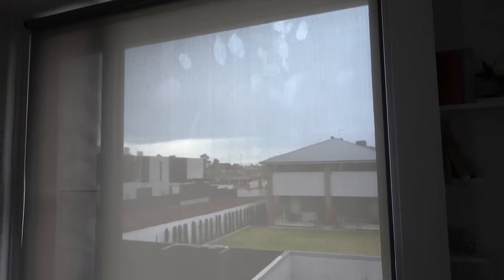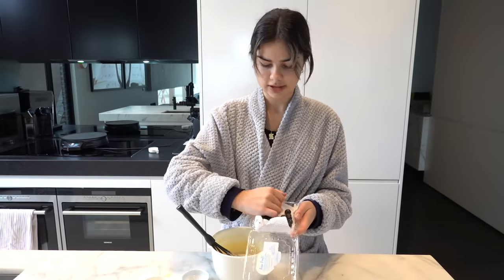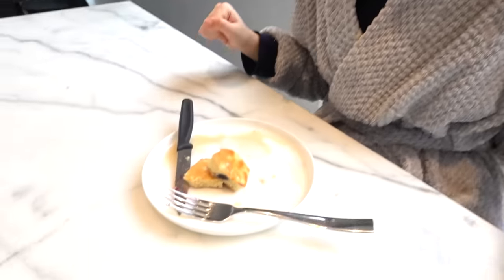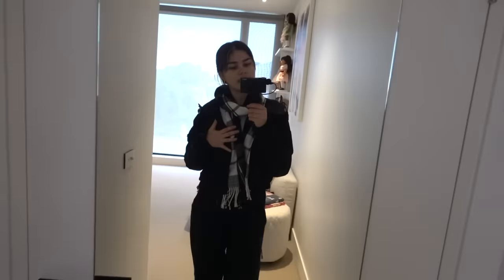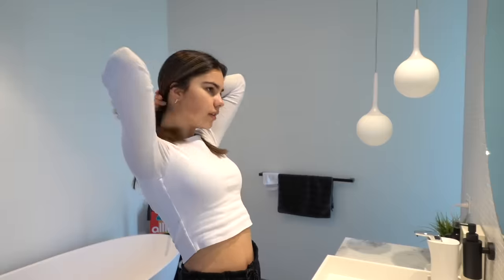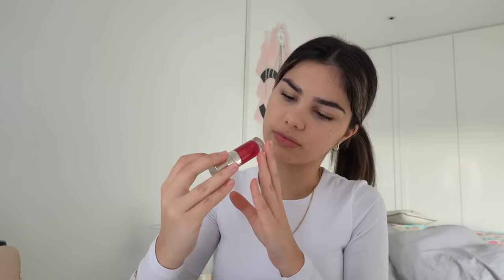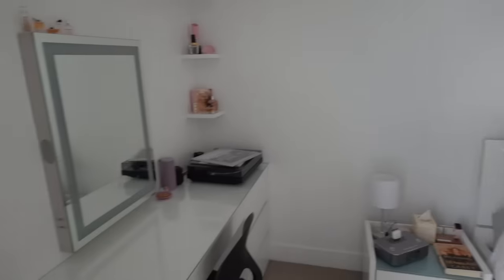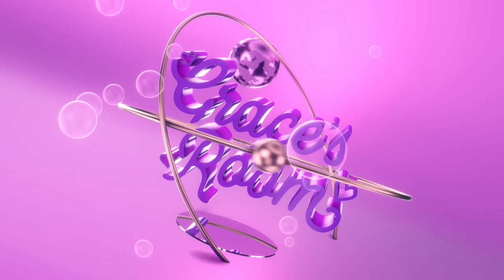Winter Morning Routine | Grace's Room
It's cold and miserable outside so what better time to show you my Winter morning routine 🥶